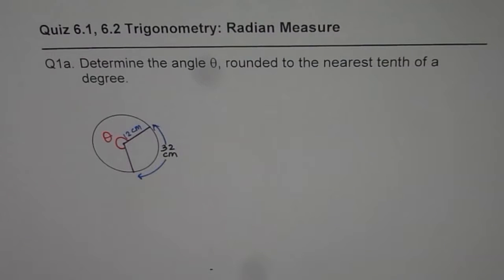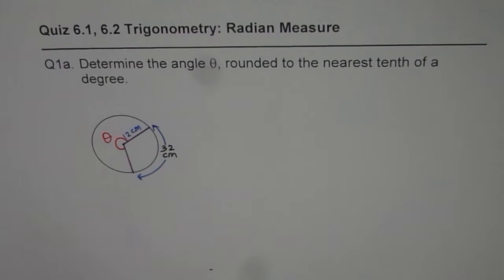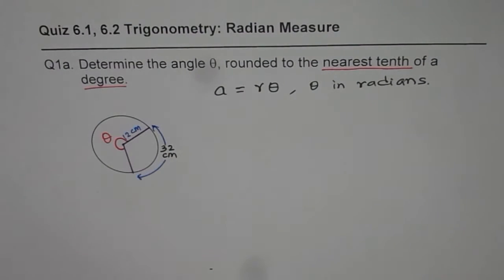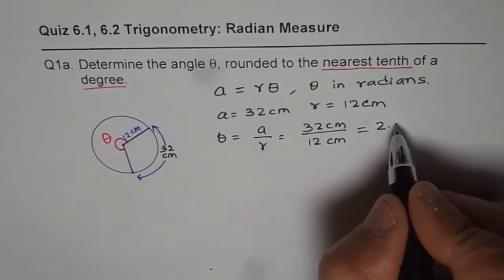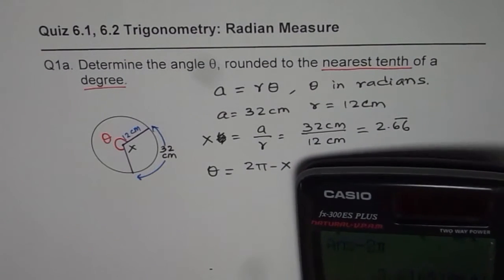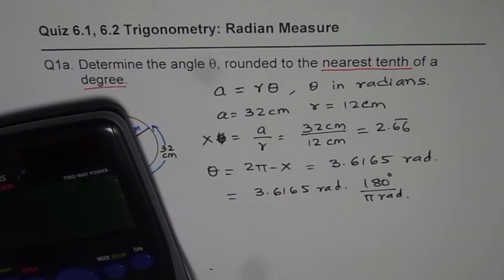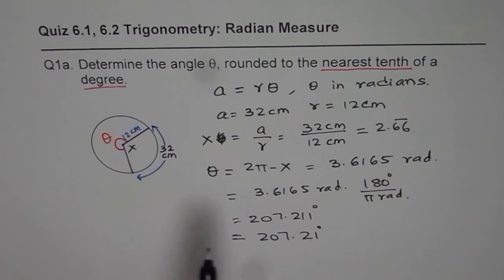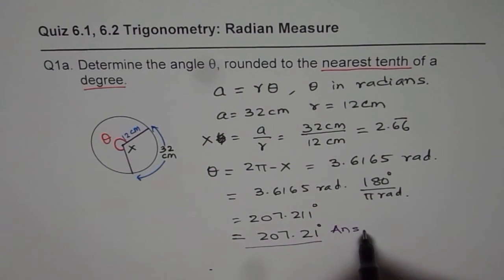Determine Exterior Radian Angle Subtended by Arc 32 Radius 12 Quiz MHF4U